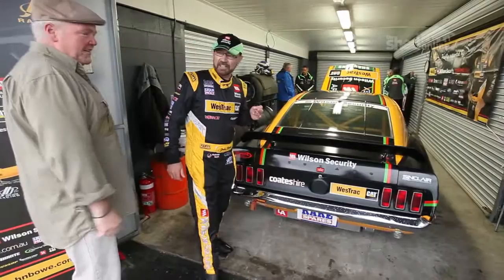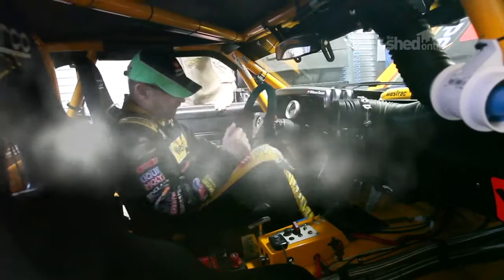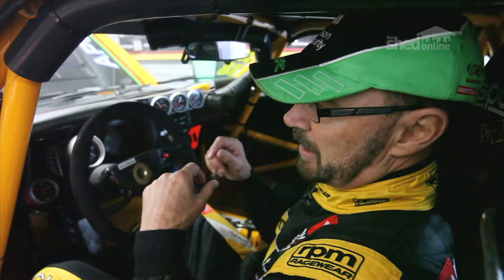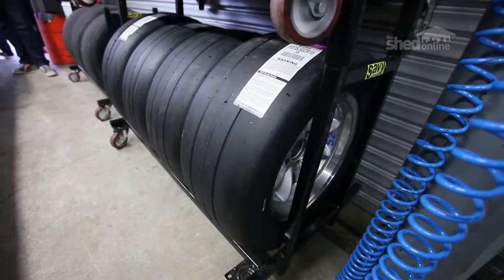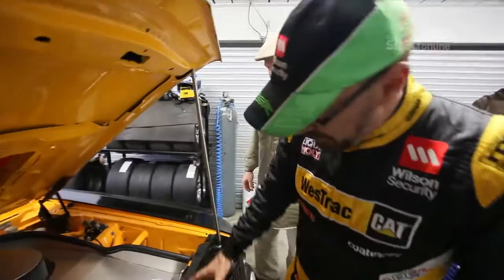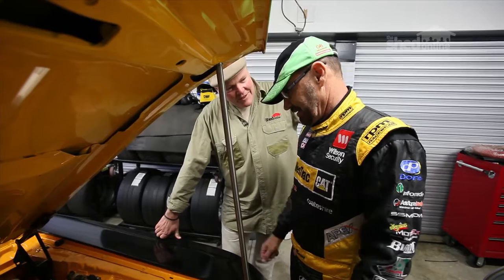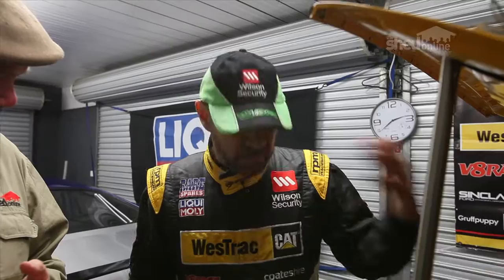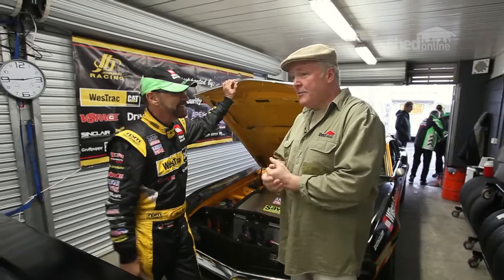Shed TV - Interview with John Bowe - Part 2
Champion race driver, John Bowe, shows us his 1969 Ford Mustang. In the boot, under the hood, and at the wheel -- take an inside look at this petrolhead's dream vehicle.